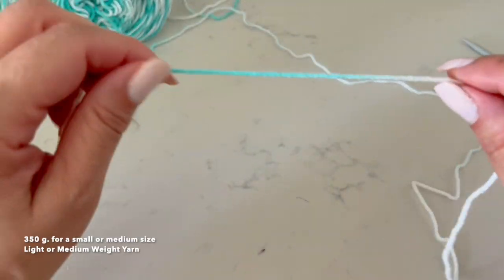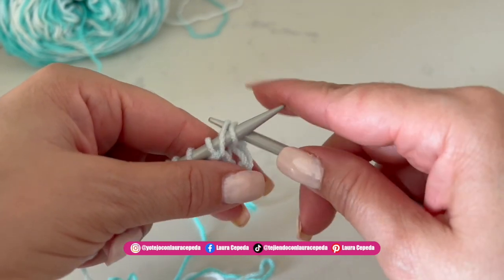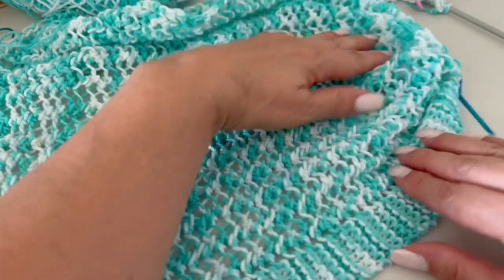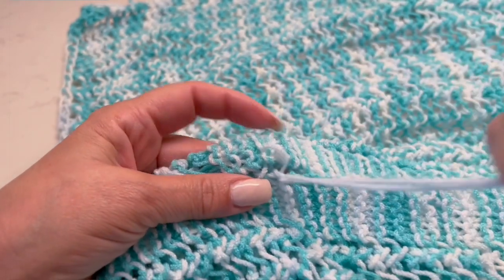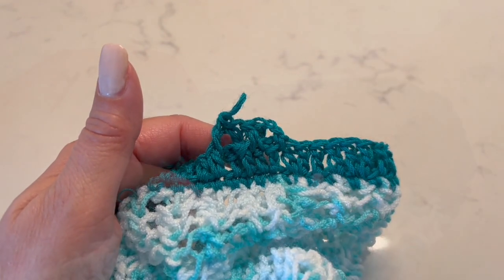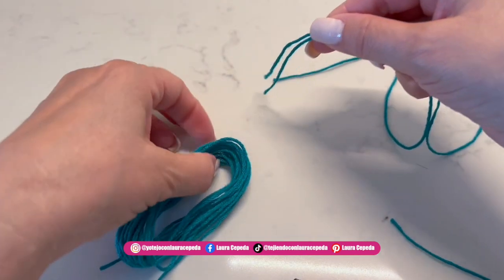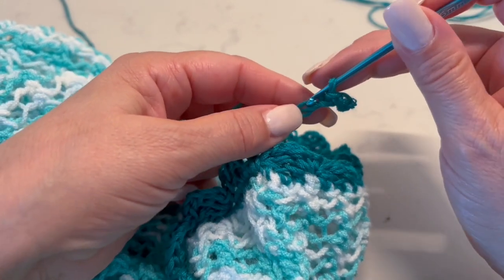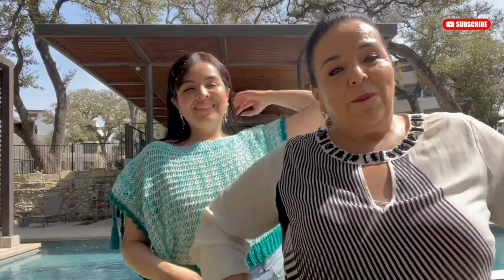Knitted Blouse - WITH NEEDLES - BY LAURA CEPEDA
This is one of the easiest blouse to make, if you are a beginner with needles this project is perfect.

You need:
350 g. Medium or light weight yarn
Needles Hook5 mm and hook #3.5 mm